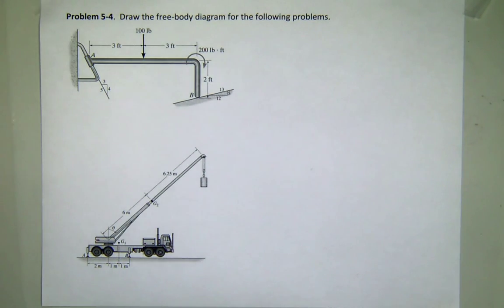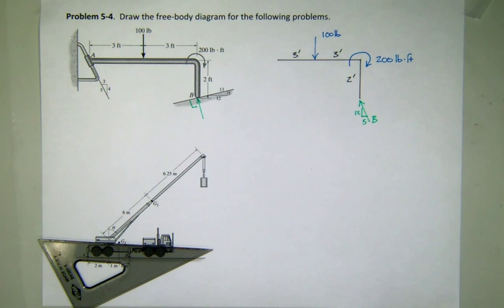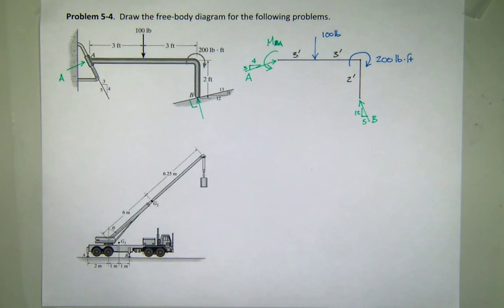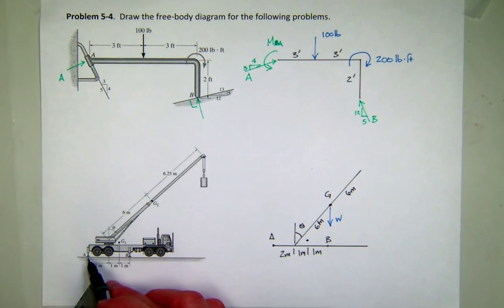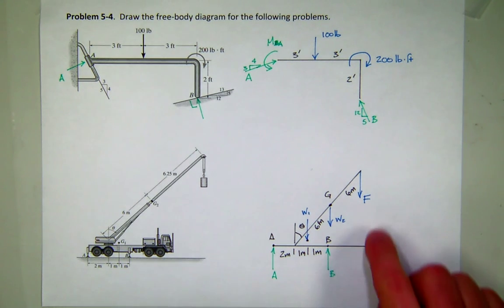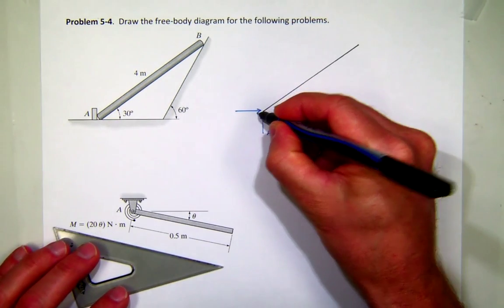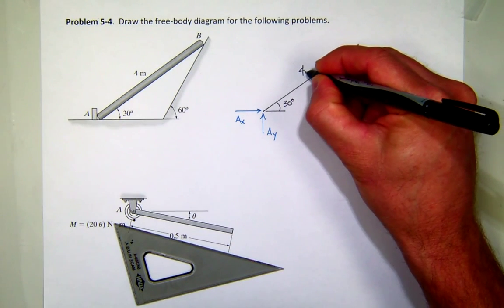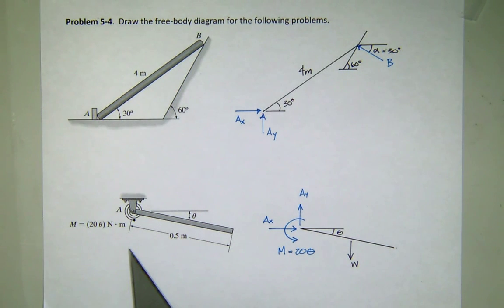CIVL 2131 Problems 5-4